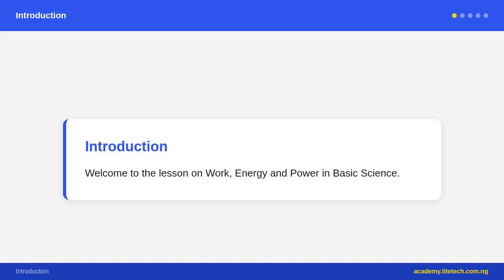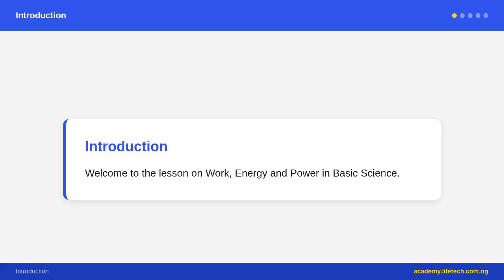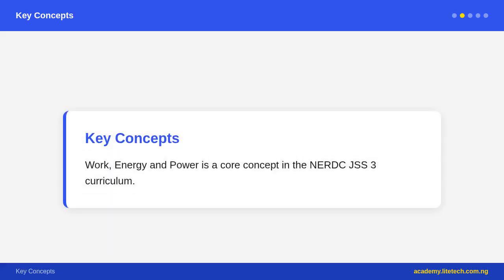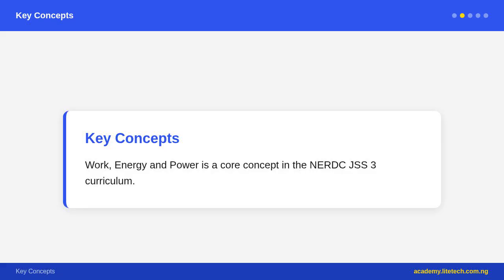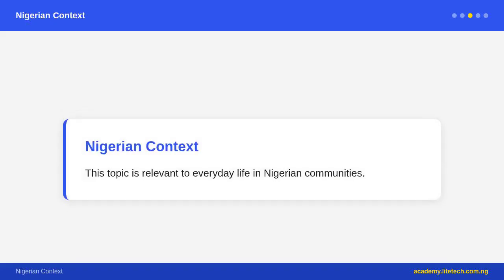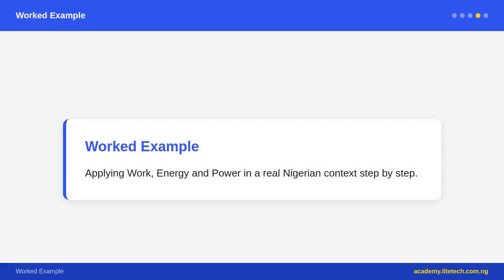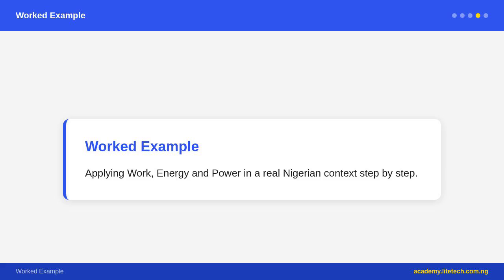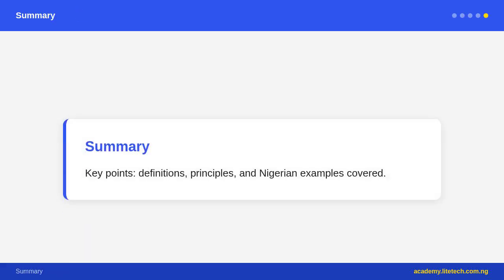JSS 3 Basic Science - Work, Energy and Power | Nigerian Curriculum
📚 JSS 3 Basic Science — Work, Energy and Power

This lesson covers "Work, Energy and Power" from the NERDC-approved Basic Science curriculum for JSS 3 Nigerian secondary school students.